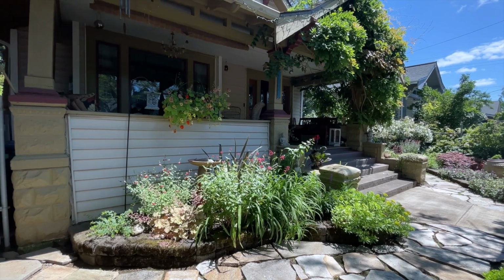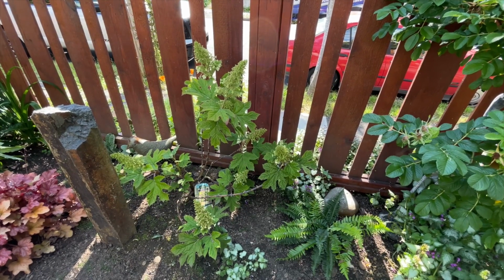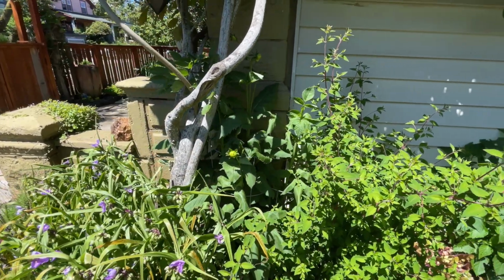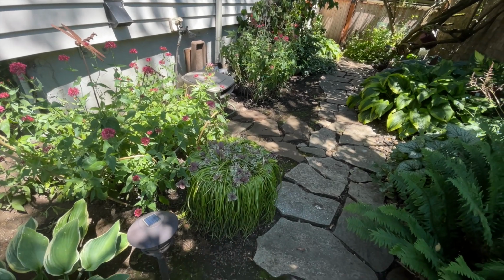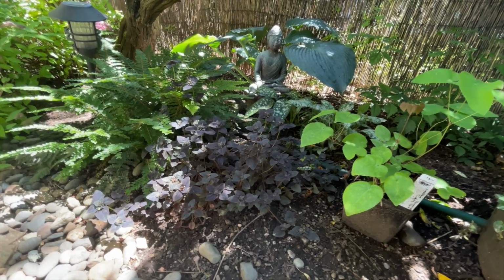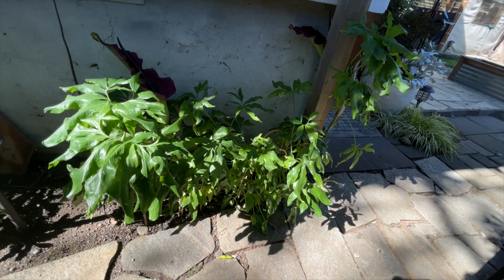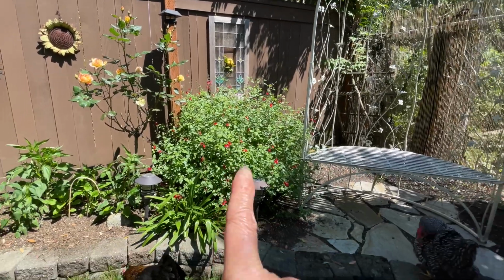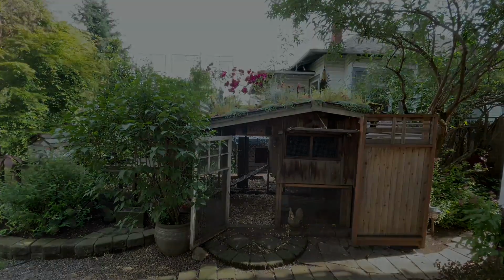End Of June Garden Tour | Full Sun To Dry Shade Perennial Plants🍃 Jscursions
It's mid-June and my gardens are in full bloom. If you're wondering what low-maintenance plants to buy for your own garden (especially for Zones 7-8), this video should give you some good insights on what to expect from some of the more popular varieties of flowers, bushes, herbs, and other vegetation. We'll talk about sun and shading, watering requirements, trimming, maintenance and more. Time to get up, get out, and get active creating and maintaining your own beautiful garden.

If you're a subscriber thank you so much for coming back. Thank you so much for your love and support, and more importantly, for joining me today

►  About Jscursions:
Jscursions was created to inspire others to get up and get active. Want to be inspired? No problem! She provides Basic How-To Videos that include: Gardening (in the ground, in a container or on a roof-top), Tips and Tricks, DIY Projects, Plant Names, Landscaping Ideas, Winterizing A Pergola, Composting, and hopefully provide answers along the way.

Looking for that next Adventure? Don’t be surprised if she takes you along on hikes, camping, cross-country roads trips, foraging for wild edibles and various Portland-area excursions. No matter what she's up to, she'll always provide inspiration that will help lead you to being the best version of yourself! All of this, of course, while I continue to learn and share her mistakes.

► EQUIPMENT
My Camera: iPhone 12 Pro Max
Computer: Macbook Pro
Editing: iMovie
Premier Rush